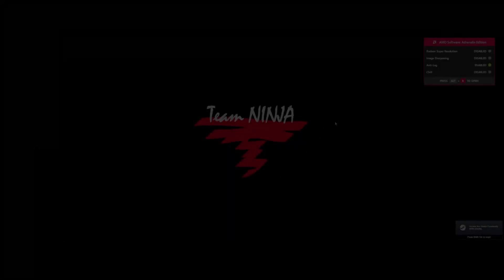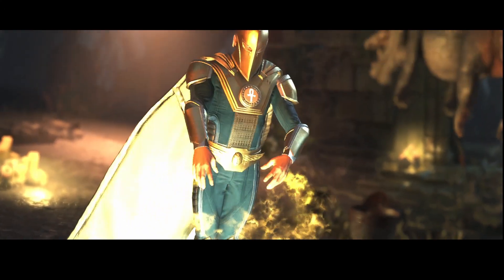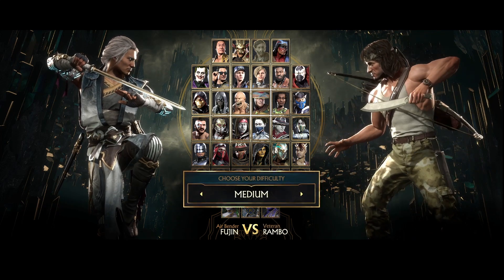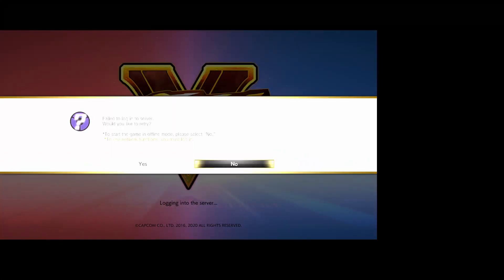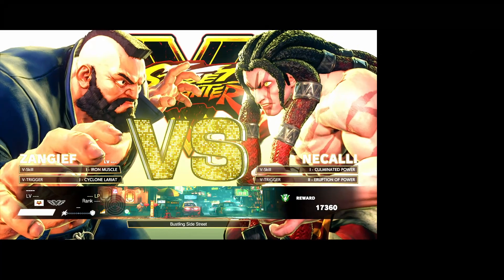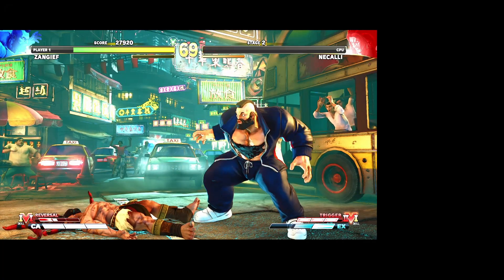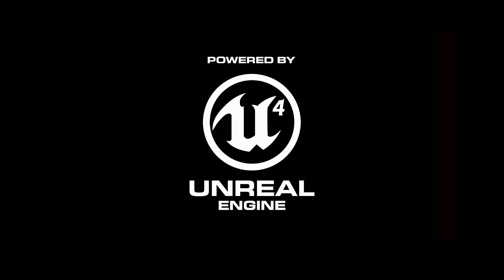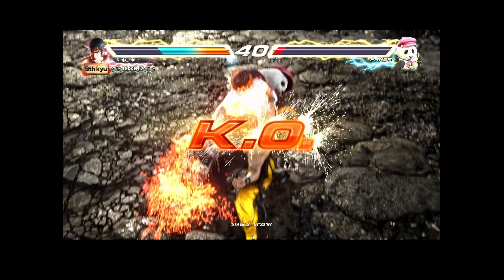Fighting Games a quick look 2022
A few of the fighting games I have in my library. These were either purchased on STEAM or CDKeys.
I have always enjoyed these types of games, although I am not very good at them it doesn't stop me from enjoying them, at the end of the day its good fun. The animation and graphics has certainly improved in leaps and bounds and they have come a long way when I played some of these games in the arcades in London.
Enjoy and take them for the button bashing fun.

My current Rig:
AMD Ryzen 7 5800X 3.8GHz 105W 8C/16T 36MB CPU
Corsair Vengeance LPX 32GB (2x16GB) DDR4 3200MHz
ASRock B550 EXTREME4 AM4 ATX Motherboard
Noctua NH-U12S SE-AM4 Ultra-Quiet Slim CPU Cooler with 2 x NF-F12 fan
Samsung 980 PRO 1TB Elpis M.2 PCIe 4.0 NVMe SSD
2 x Samsung 870 QVO 2TB SSD Solid State Drive
be quiet Straight Power 11 CM 850W Modular 80+ Gold PSU
XFX Radeon RX 6700XT 12GB QICK 319 BLACK Graphics Card

If you want to contribute to my channel then go
Or you can help with visiting these links.